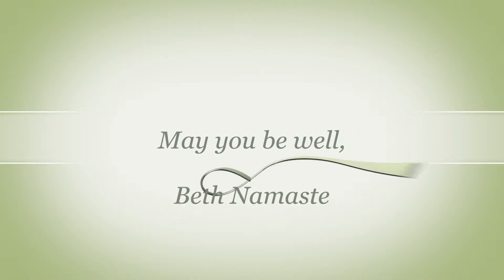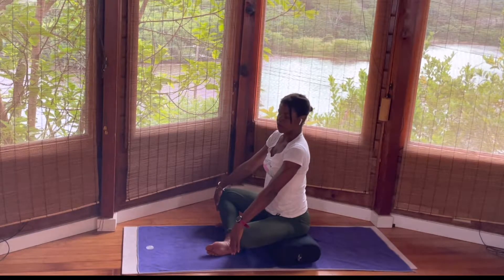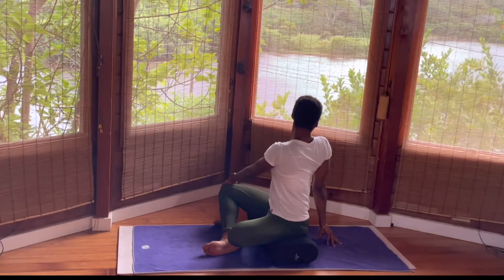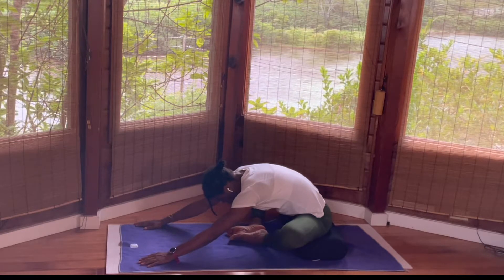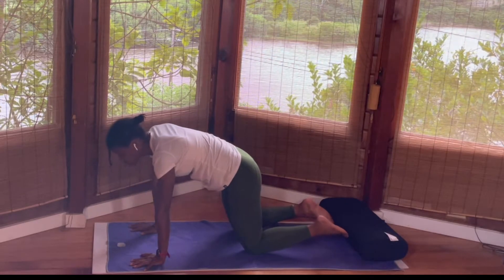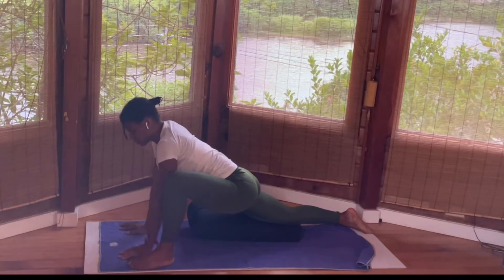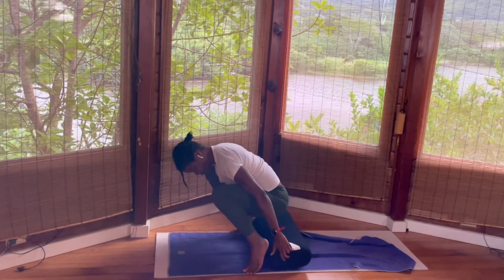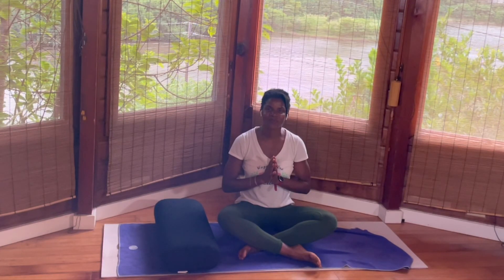Yoga Stretches & Exercises for Low Back Pain - 30 min Yoga Stretches for Low Back Pain Relief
Namaste Yogis, Yoga Stretches & Exercises for Low Back Pain - 30 min Yoga Stretches for Low Back Pain ReliefLower back pain can be caused by many different things, but if you're looking for general lower back pain relief, here are 7 of my favourite treatments that should help.

Quote of the day: Be giving, forgiving, compassionate and loving